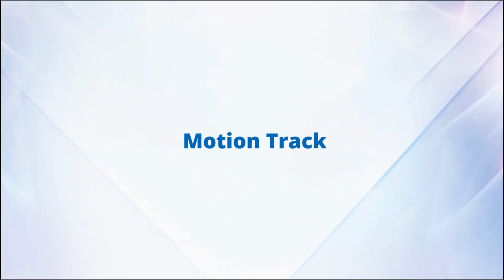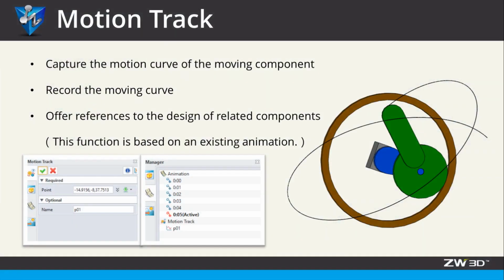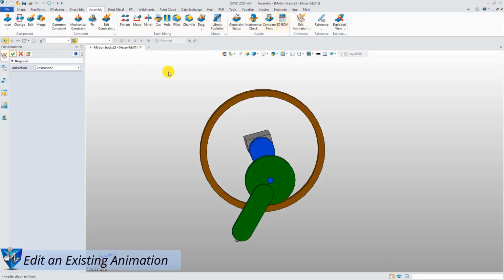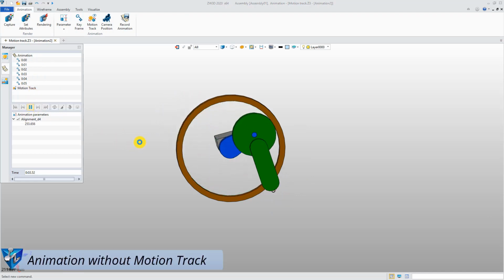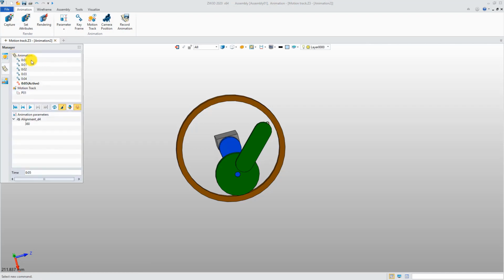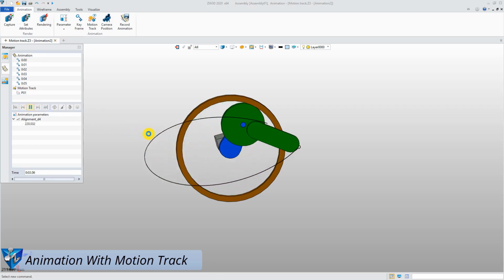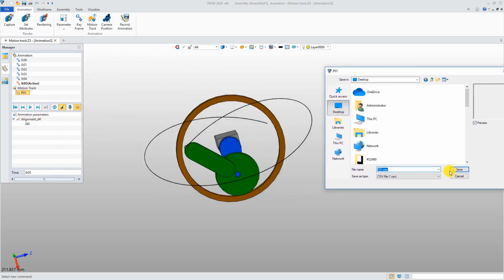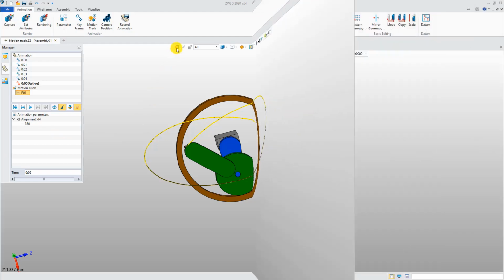ZW3D 2020: Motion Track